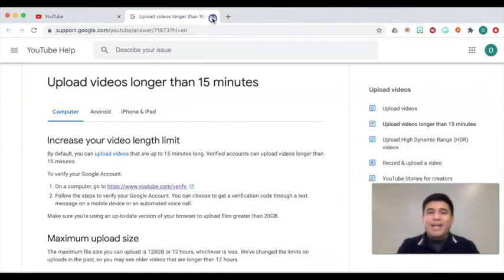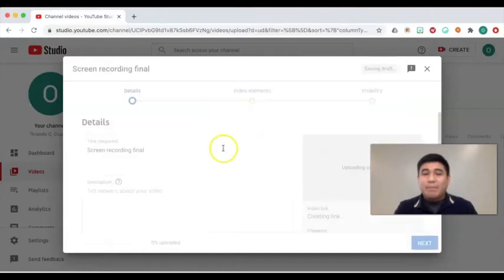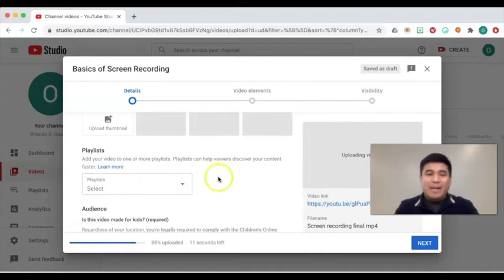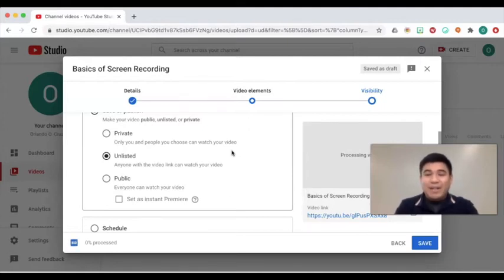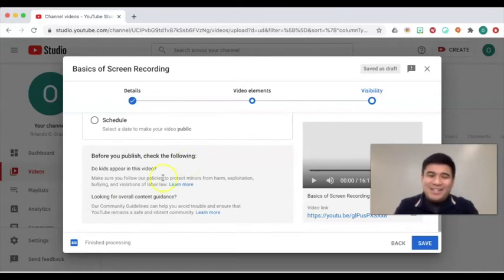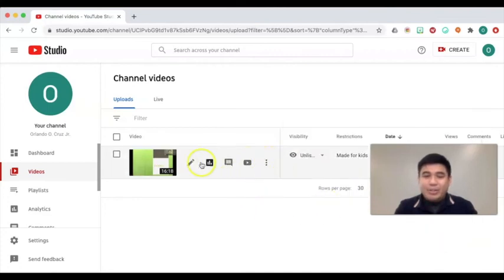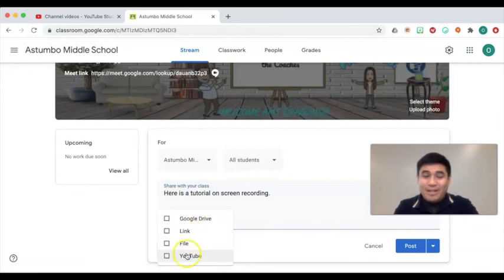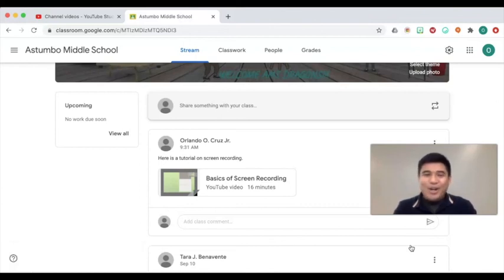YouTube upload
This is a basic tutorial in uploading videos on YouTube to make lessons and content easily accessible and shareable on Google Classroom